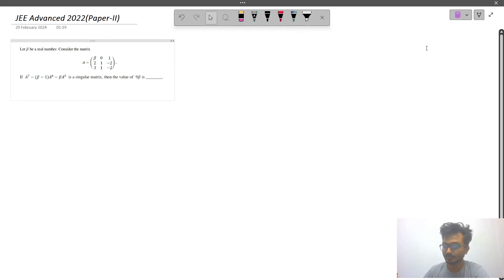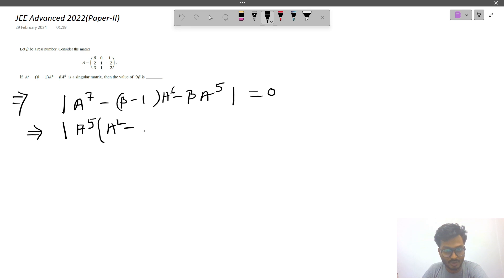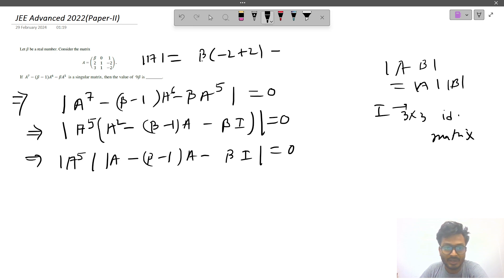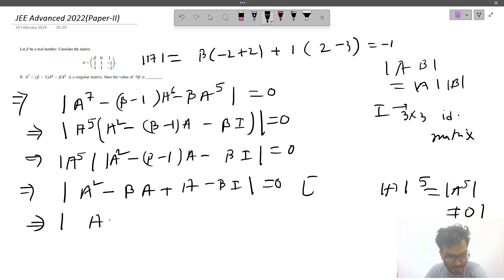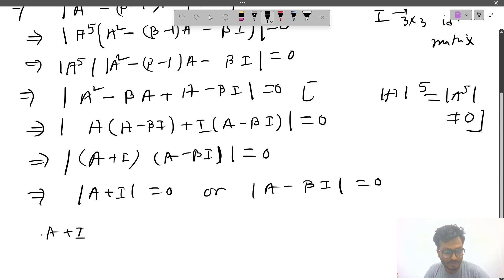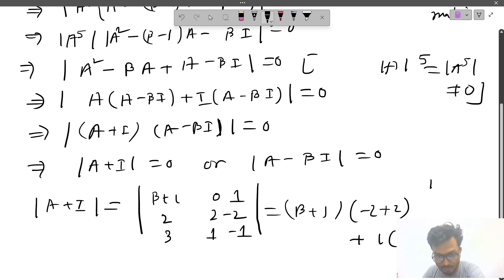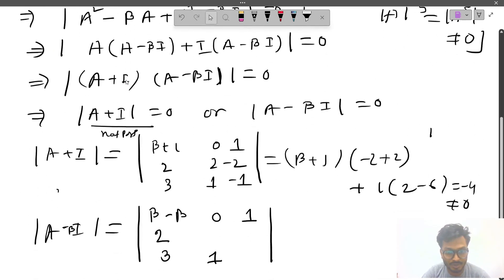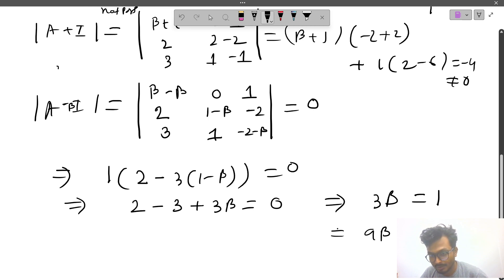JEE Advanced 2022 | Mathematics Paper-II Question-6| Determinants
🔢 Welcome to the "Subhadip Ghosh" channel, your ultimate destination for unlocking the mysteries of mathematics! Whether you're a student striving for success or an enthusiast eager to delve into the beauty of math, you're in the right place.

🎓 Join me, Subhadip Ghosh, on this educational journey as we explore the foundations, hone problem-solving skills, and delve into the real-world applications of mathematics.

📚 What's Inside:

Math Foundations: Lay a strong groundwork with a clear and concise overview of fundamental mathematical principles, perfect for beginners and those looking to reinforce their basics.
Pro Problem-Solving Techniques: Equip yourself with effective strategies to tackle a variety of mathematical problems, boosting your confidence and critical thinking skills.
Math in the Real World: Witness the practical applications of mathematical concepts, making the subject not only understandable but also relevant to your everyday life.
Advanced Explorations: Challenge yourself with more complex topics, catering to intermediate and advanced learners eager to push their mathematical boundaries.
🧠 Insights from Subhadip:
Benefit from my teaching experience as I share valuable insights, tips, and tricks that will make math more accessible and enjoyable.

📖 Dive Deeper:
Explore a curated list of recommended books, online resources, and exercises to enhance your mathematical journey.

] for additional math-related content, announcements, and community discussions. Let's create a space where the joy of learning math is celebrated together!

🙏 Thank you for choosing the Subhadip Ghosh channel as your math education hub. Together, let's master the world of numbers and equations! 💡